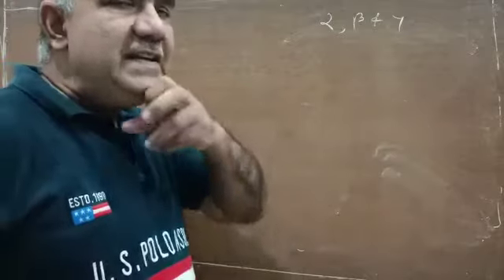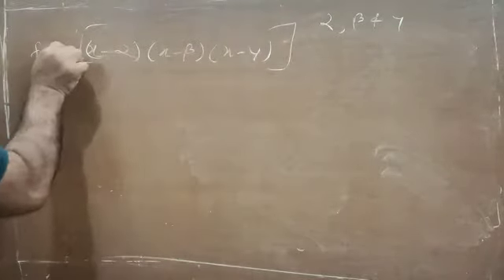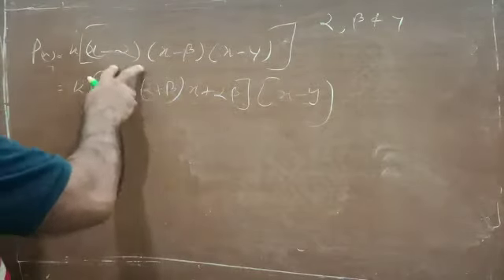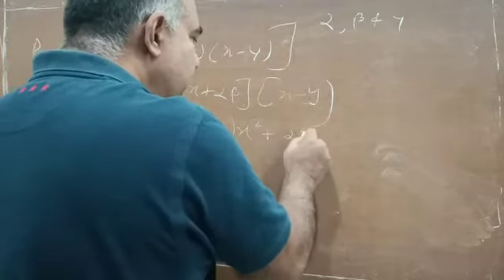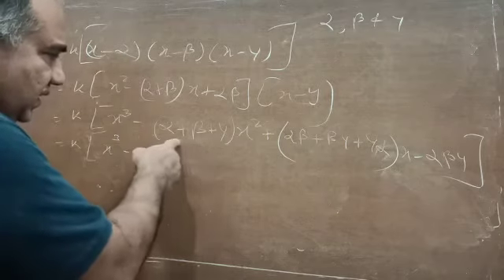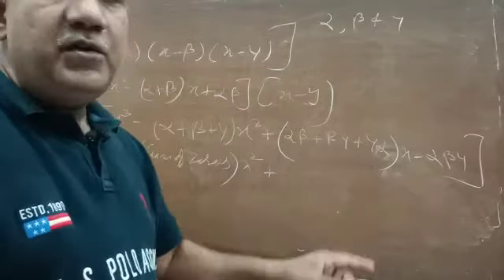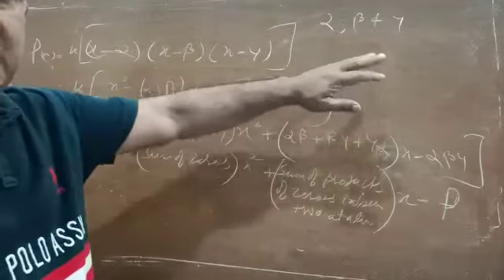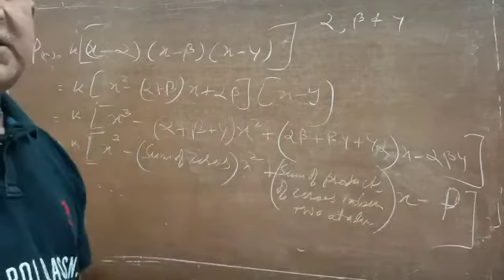Polynomials 10th Maths-5 FORMATION OF A CUBIC POLYNOMIAL WHEN ITS ZEROES ARE GIVEN